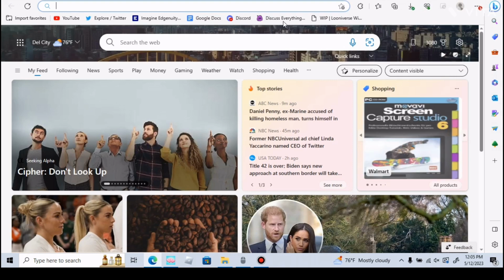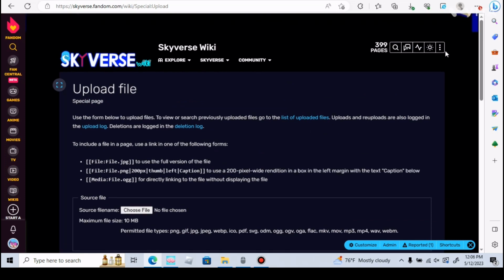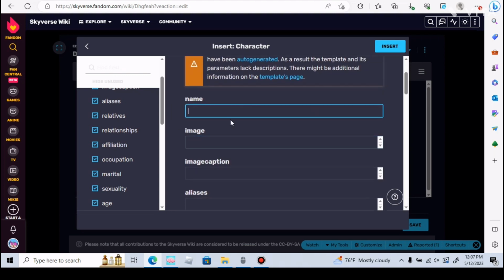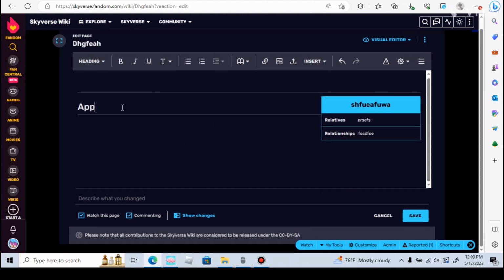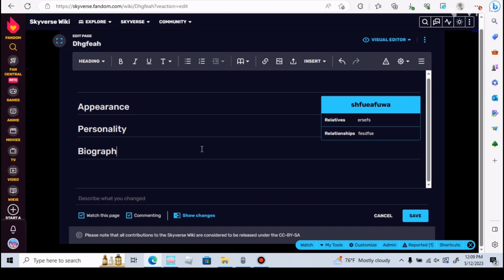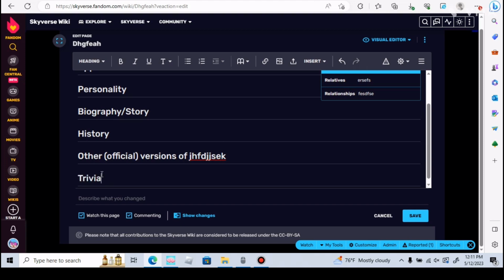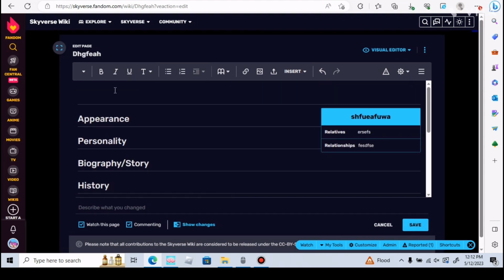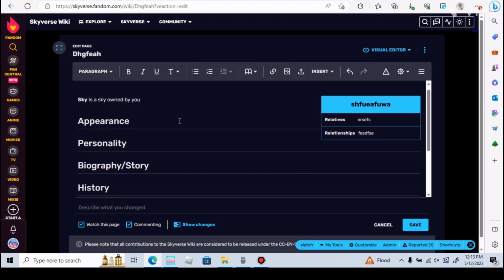How to make your own page on the Skyverse Wiki [READ DESC]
Remember to read the style manual + rules before making a page or u could get banned lol

==Appearance==
==Personality==
==Biography/Story==
==Powers/Abilities==
==History==
==Other (official) versions of Sky==
==Trivia==
==Gallery==
==References==

reuploaded becuz i'm dumb lol